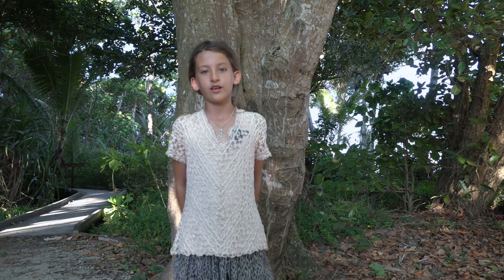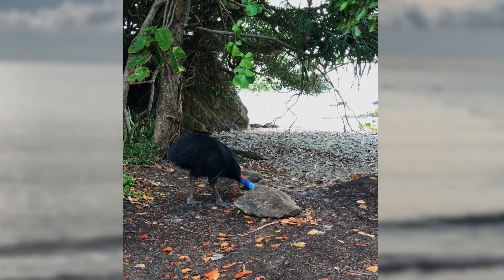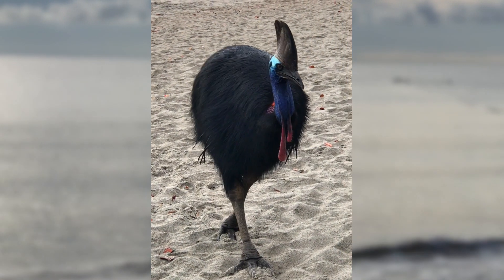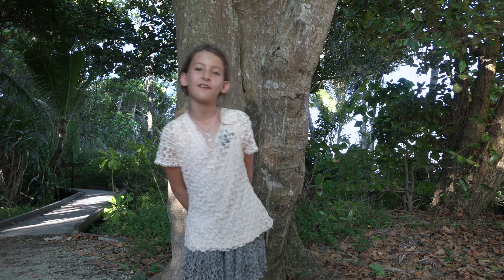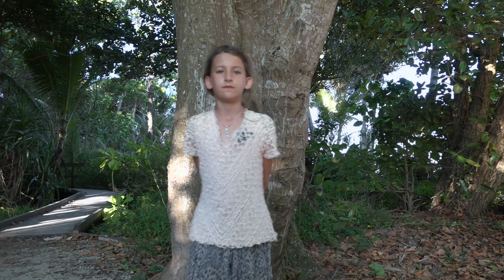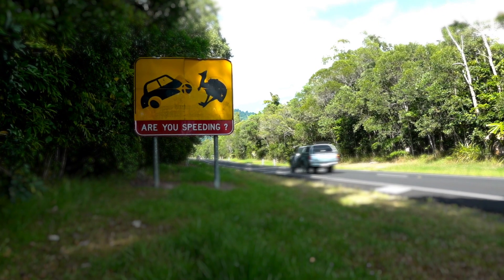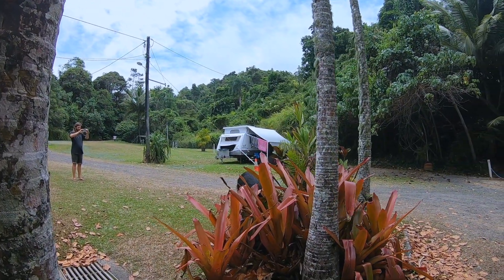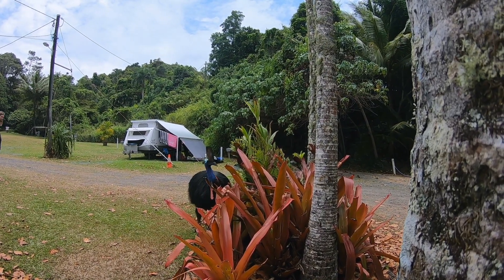All you wanted to know about Cassowaries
Interested in finding out a bit of information on the Australian Cassowary?  Look no further...